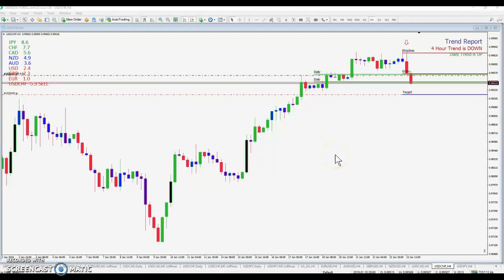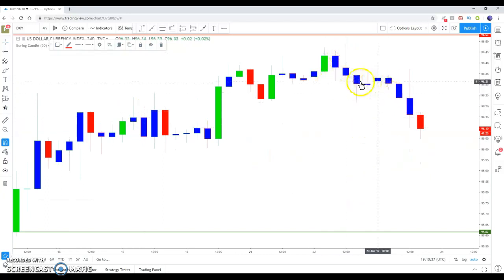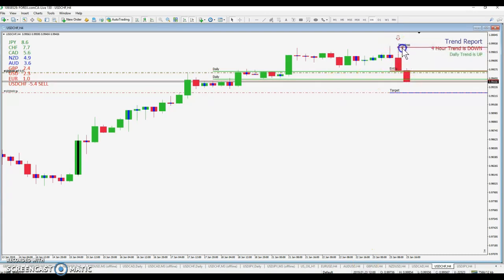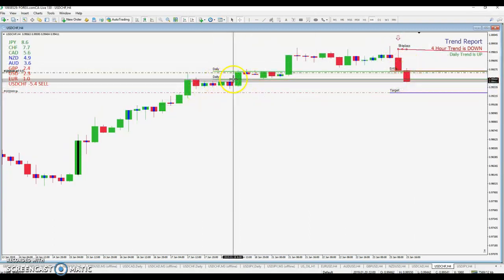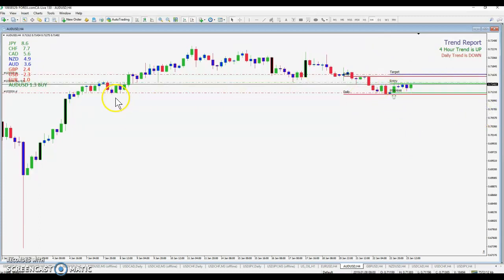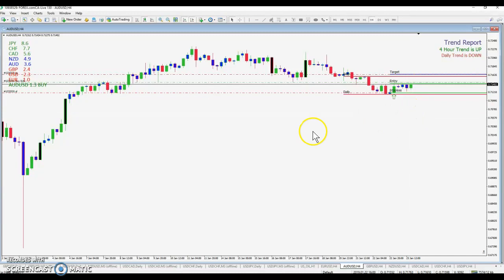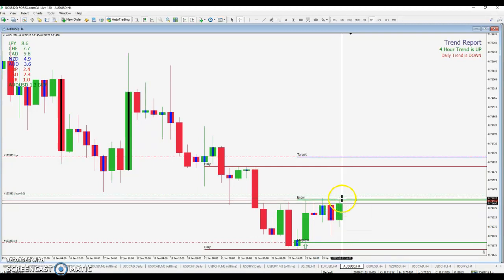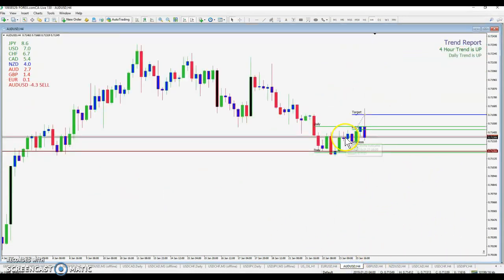AUDUSD & USDCHF Qualifying a trade and Trade Managment